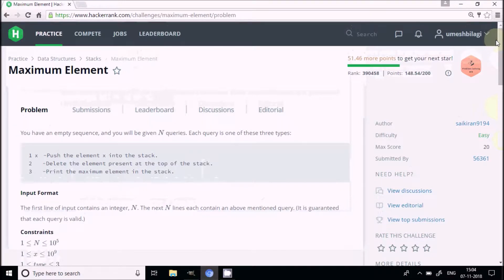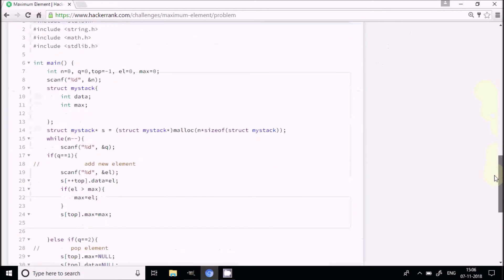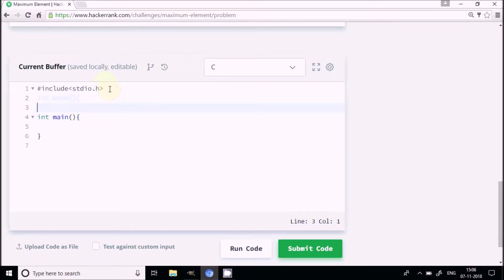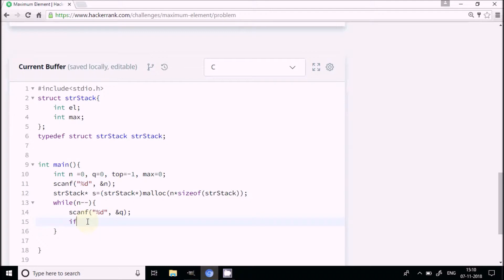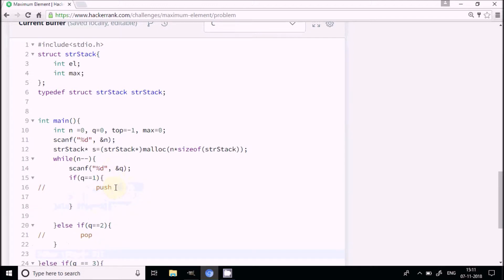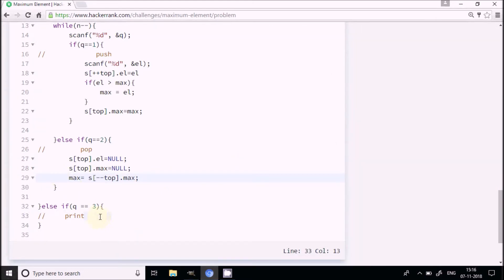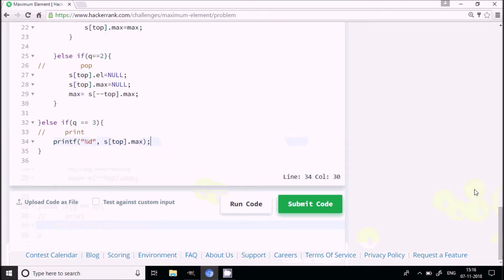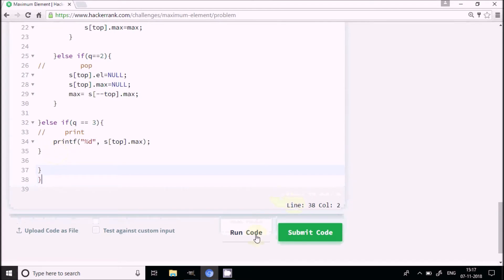Maximum Element Hacker Rank Data Structure Stack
This tut is about using data structure i.e stack. In this you wil see how use stack of struct.
This is a problem from Hacker rank.
In this tut you will see how to reduce time complexity for calculation of stack total after pushing and poping